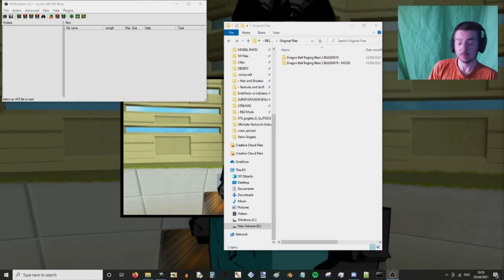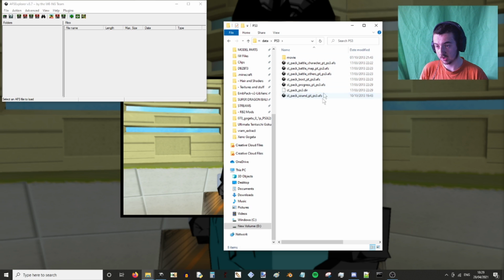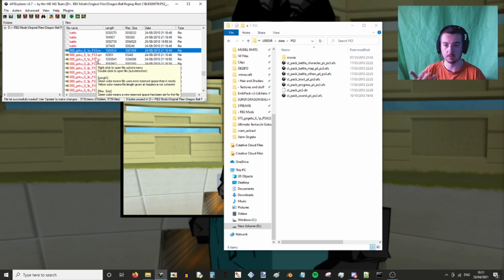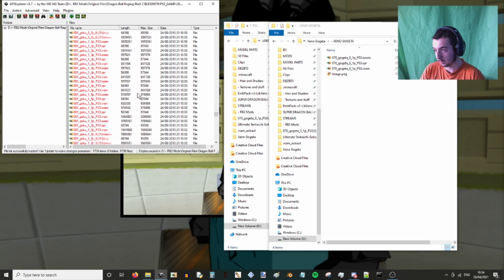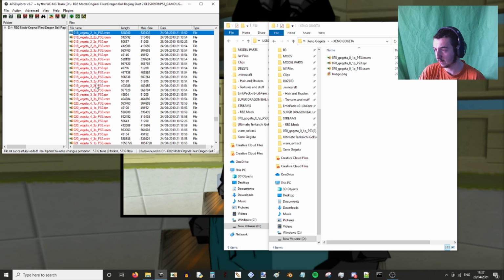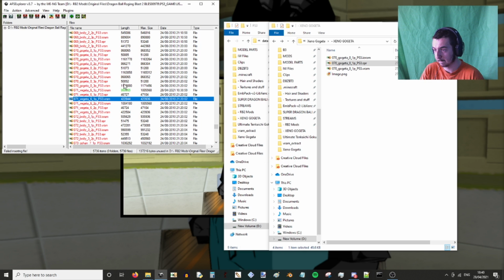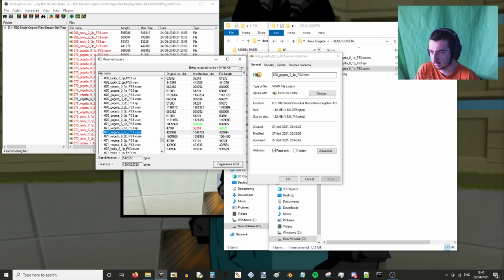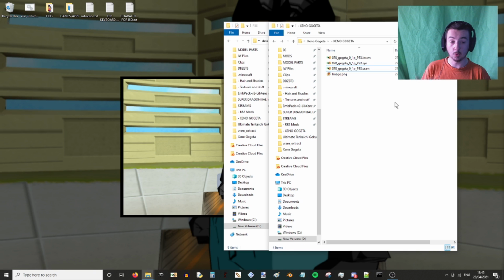Raging Blast 2 Modding Tutorial - How to use AFSExplorer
RAGING BLAST DISCORD SERVER -

Hey guys! I'm here to give to you a tutorial on how to use AFSExplorer for Raging Blast 2!

This covers how to perform character swaps and basic file swapping.

If you have any questions, leave them in the comments below or *preferably* in the modding-help channel, but I hope you guys enjoy nonetheless! :D